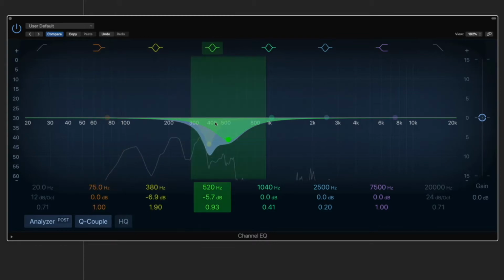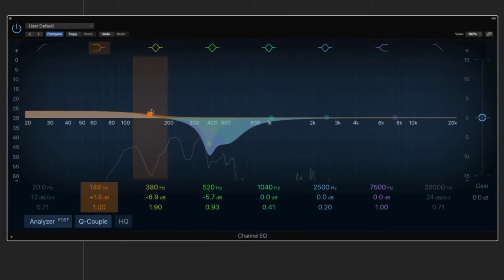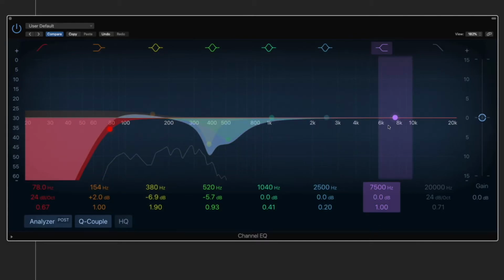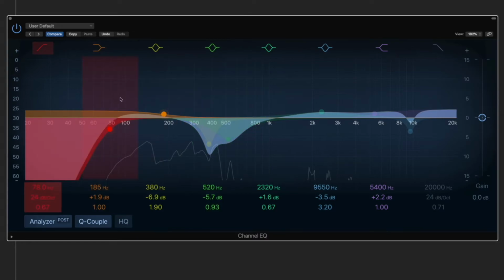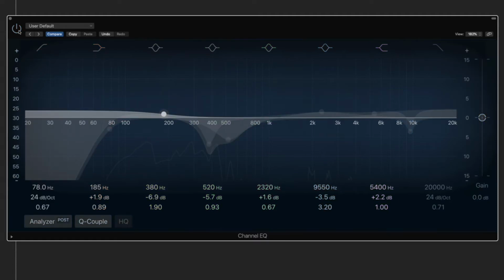How Do I Get A Better Voice Over Sound On My Microphone?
A beginning voice-over talent has asked me for help to improve his microphone sound. He sent me his unprocessed audio file to see if I could make improvements. In this video, I show you how I optimized his audio file by shaping the tone of his microphone. Watch as I use EQ to make his voice-over sound better on his AKG C-214 microphone.  I'm happy to answer questions in the comment section below.

Some of the links on this page are links to affiliate websites, and I receive an affiliate commission for any purchases made by you on the affiliate website using such links.